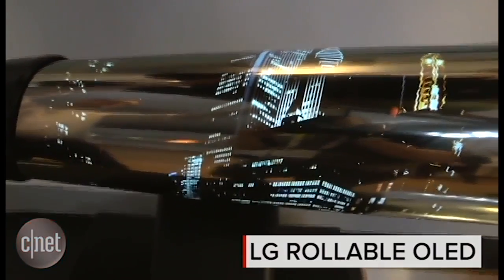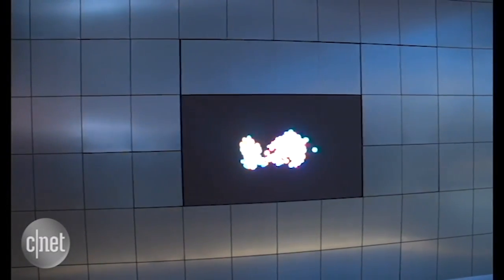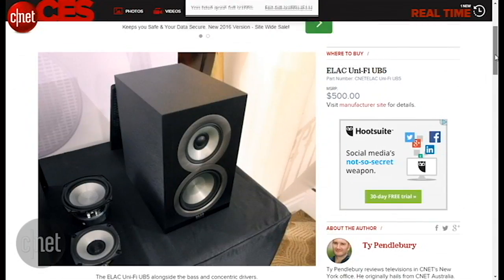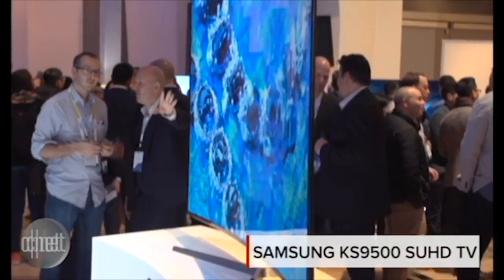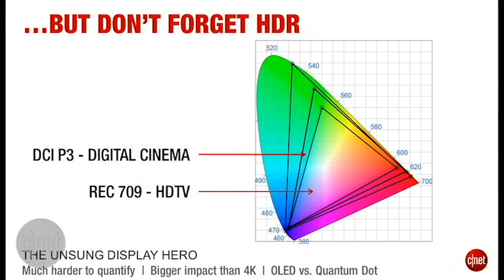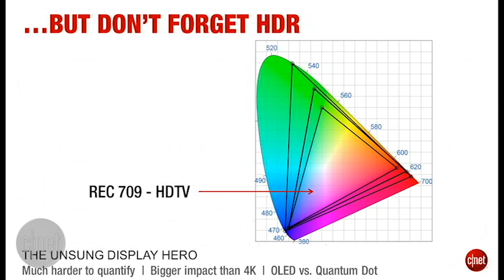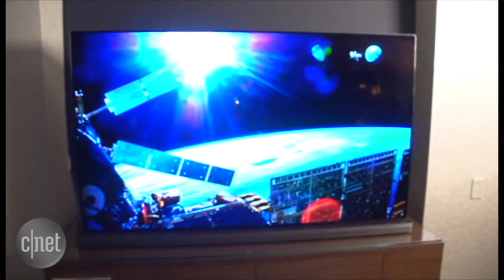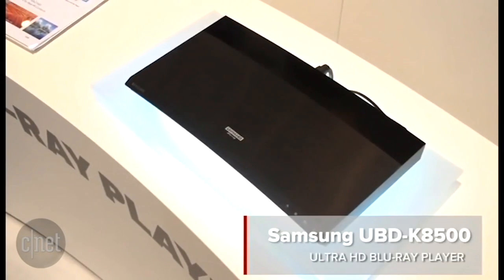OLED TV trends upward at CES 2016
CNET's Brian Cooley, Ty Pendlebury and David Katzmaier talk about the OLED and other TV topics at CES 2016.